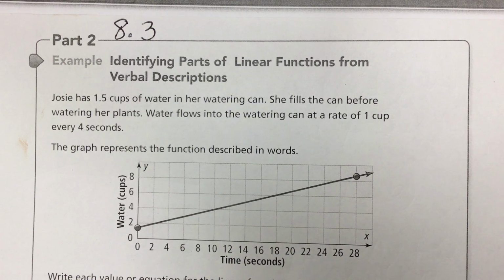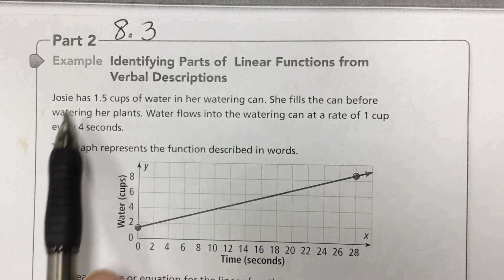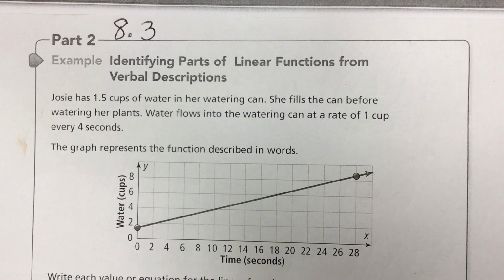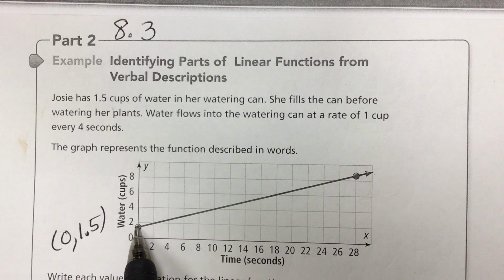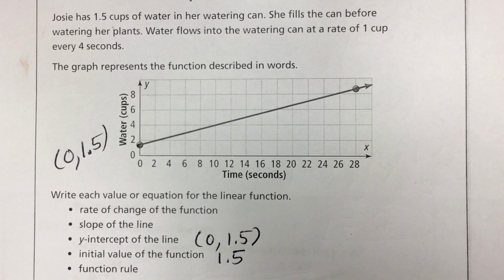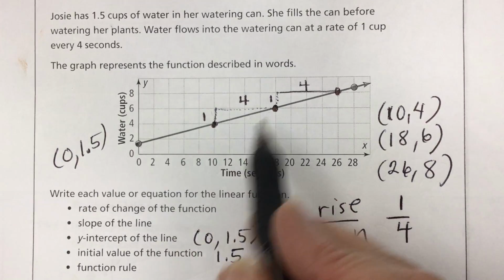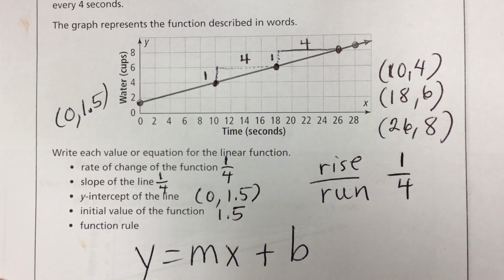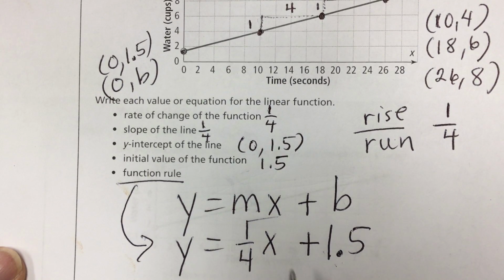8 3 Podcast 2